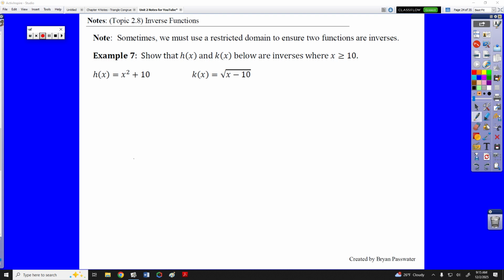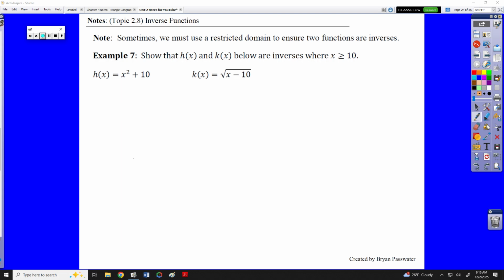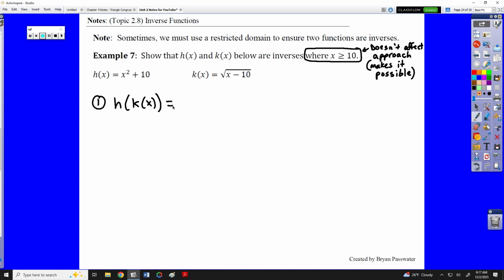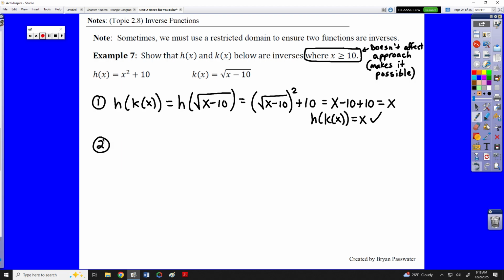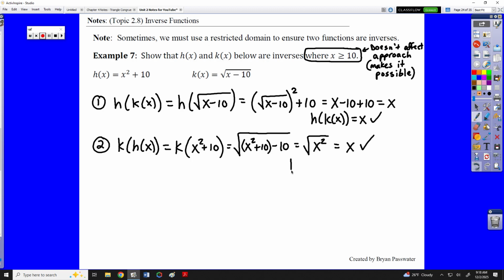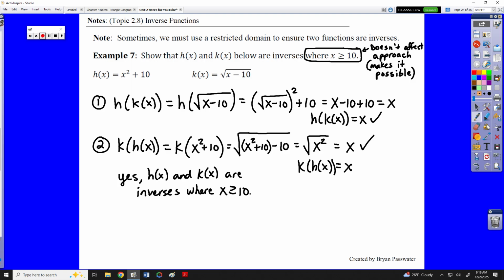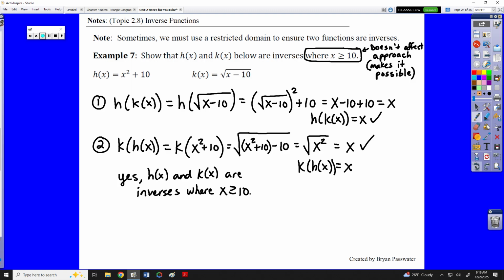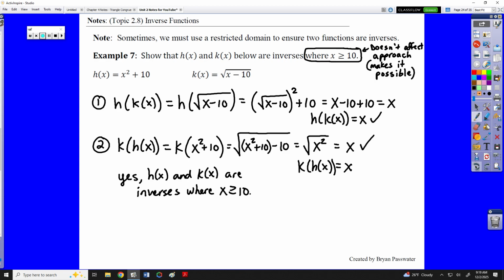BP APPC Notes Topic 2-8 Ex 7